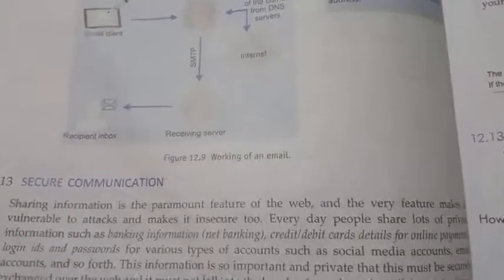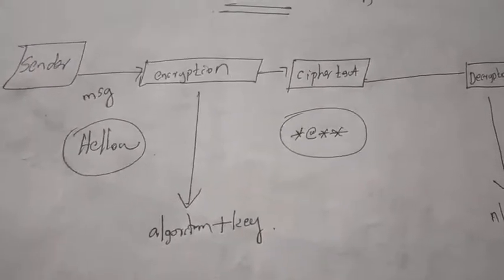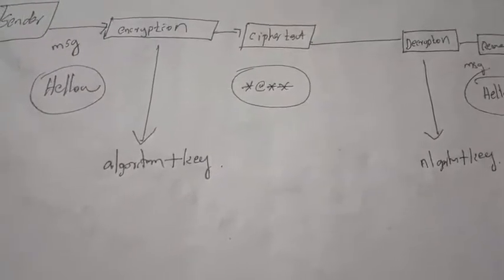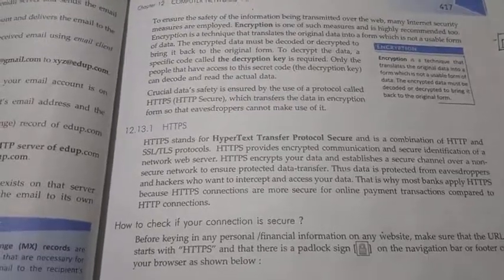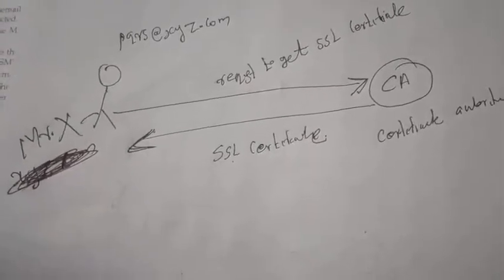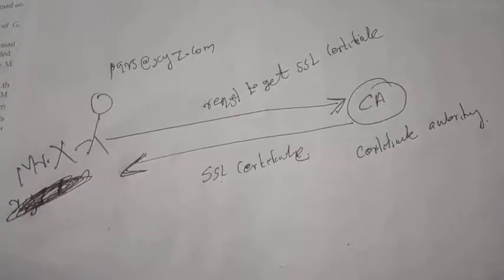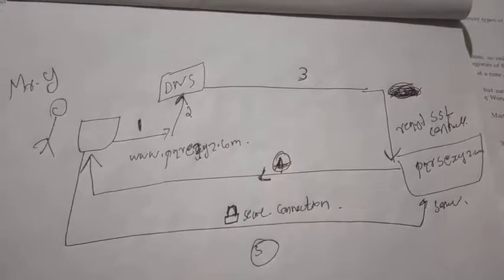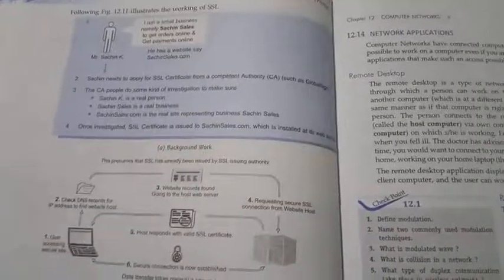secure communication (HTTPS, Working of SSL)